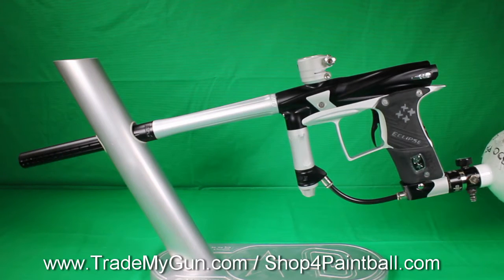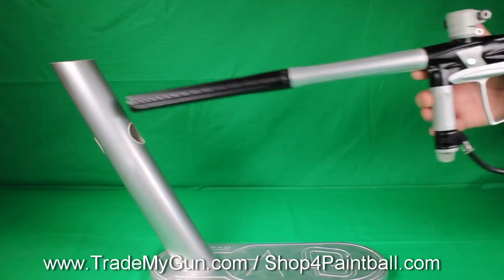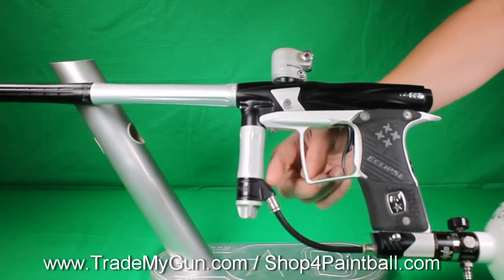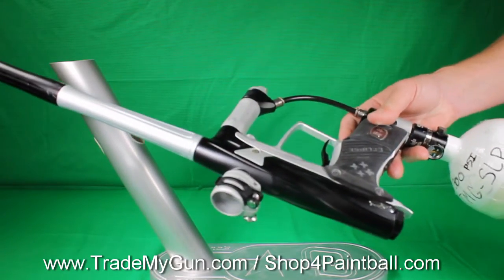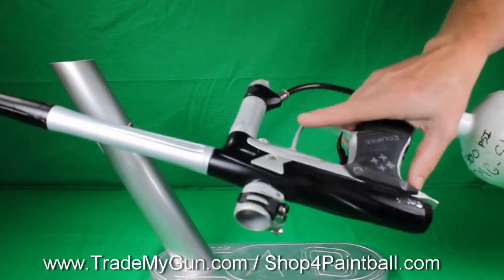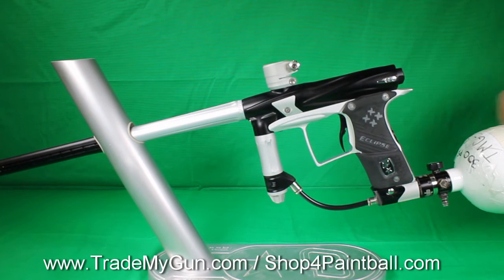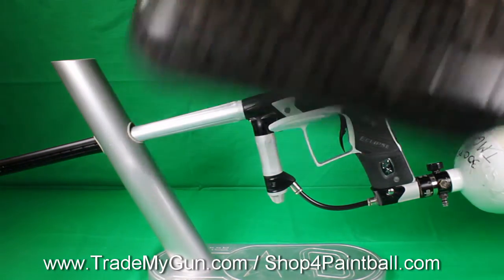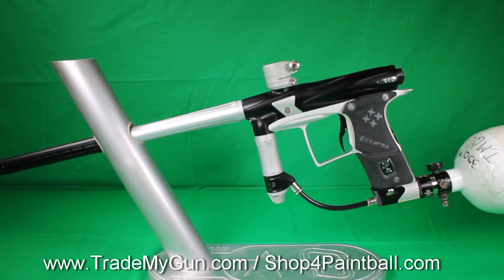Eclipse GEO 2.1 Paintball Gun Dark Trooper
Lada Lada Dah. Get on this Planet Eclipse GEO 2.1 paintball gun before your competition does! The gun is rated a 85/100 cosmetically (a couple small blemishes but for it's age she looks good - see pictures) and a 100/100 mechanically. Included with the gun is the original gun case and PE Oil.